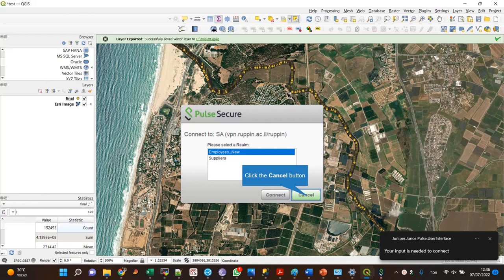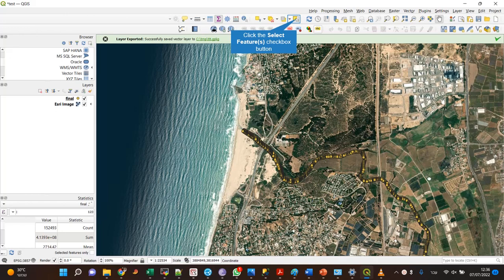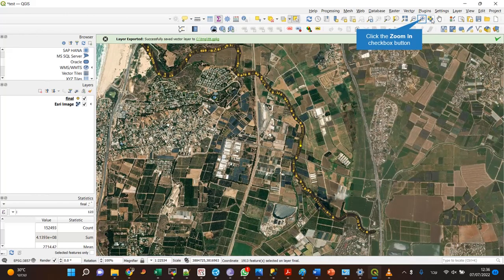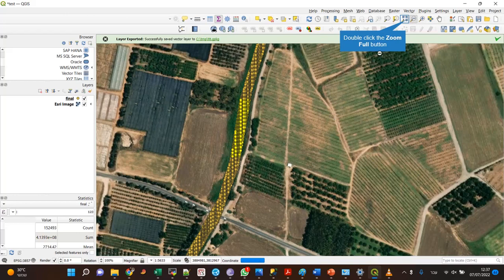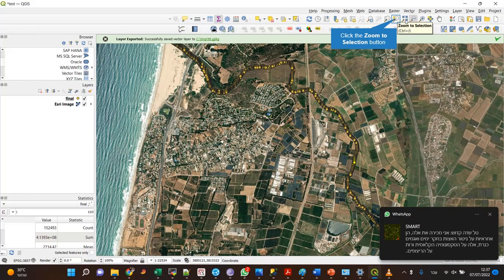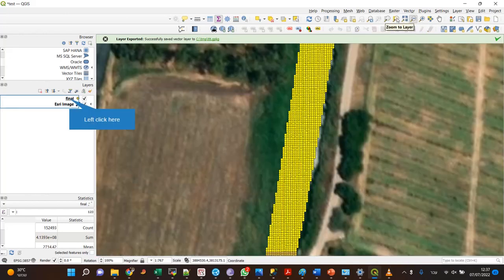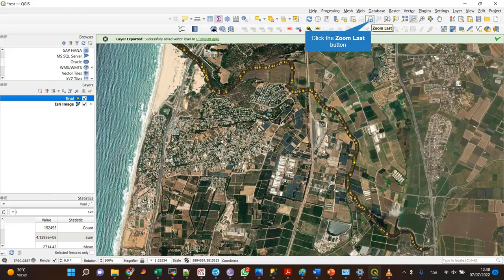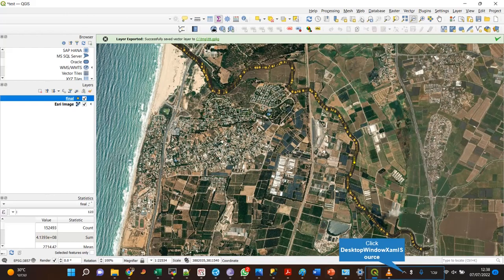QGIS map navigation toolbar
In this screencast I explain the different functions that are included in QGIS map navigation toolbar